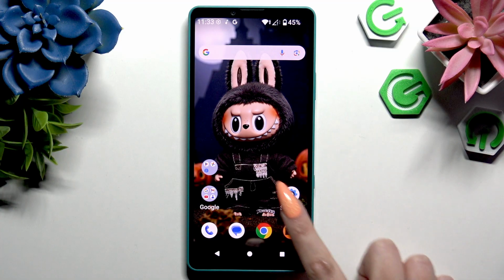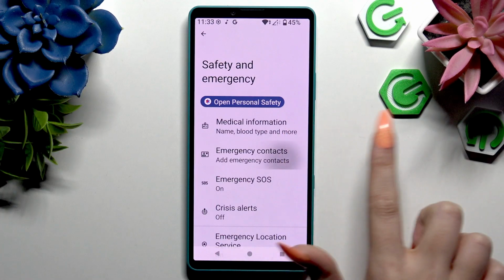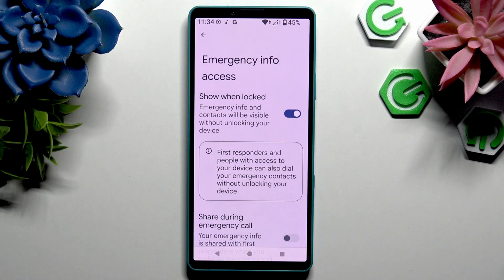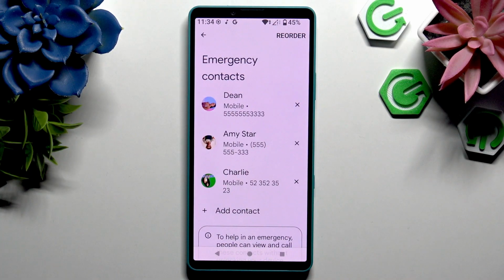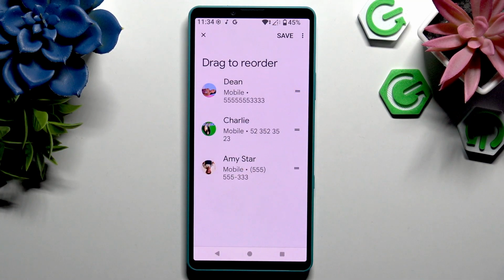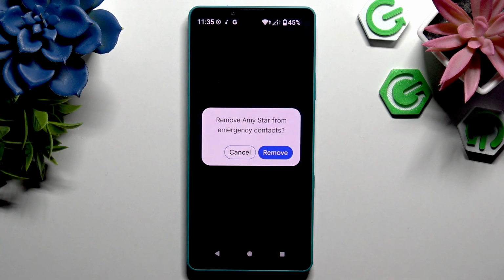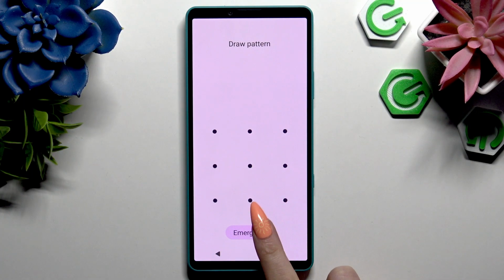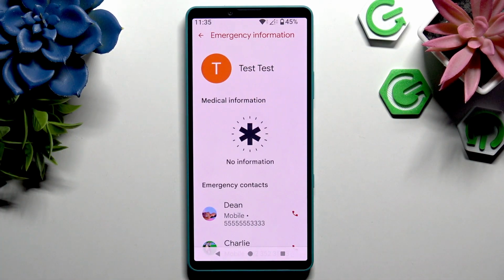SONY Xperia 10 VII – How to Add Emergency Numbers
Learn how to add emergency numbers on your SONY Xperia 10 VII so they can be accessed quickly from the lock screen in case of an emergency. In this video, we show you step-by-step how to set up emergency contacts using the Safety & Emergency settings, enable the 'Show when locked' option, add and reorder contacts, and remove them if needed. This feature helps ensure that your chosen emergency numbers are always available, even when your phone is locked. Follow along to make your SONY Xperia 10 VII safer and more prepared for any situation.

How to add emergency numbers on SONY Xperia 10 VII?
How to show emergency contacts on lock screen of SONY Xperia 10 VII?
How to remove or reorder emergency contacts on SONY Xperia 10 VII?

0:00 Introduction
0:10 Accessing Safety & Emergency settings
0:29 Enabling 'Show when locked'
0:42 Adding emergency contacts
1:18 Reordering emergency contacts
1:41 Removing emergency contacts
2:02 Accessing emergency contacts from lock screen